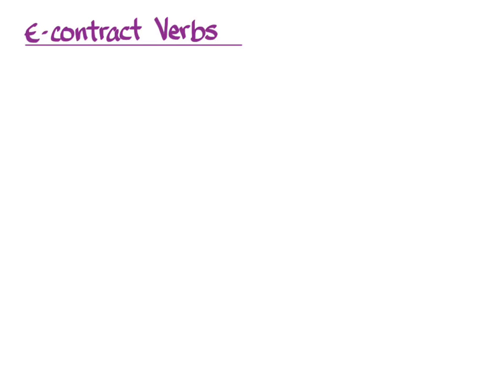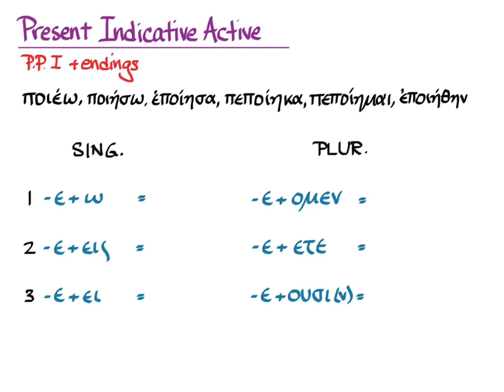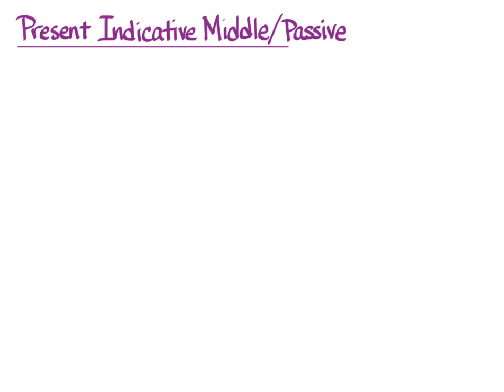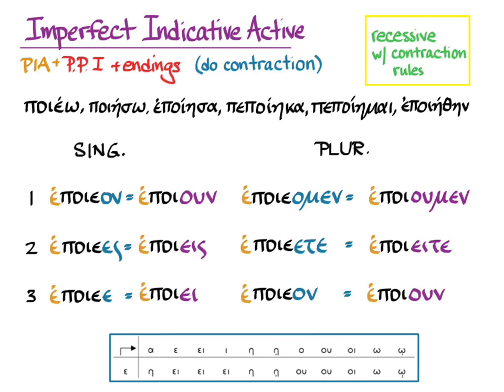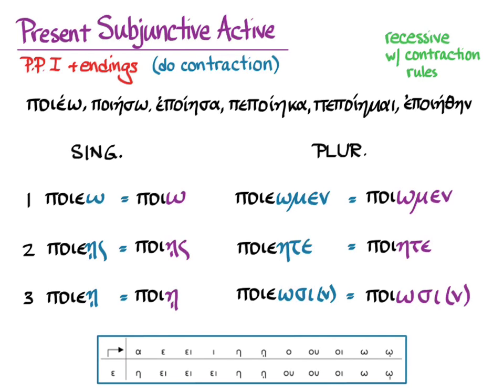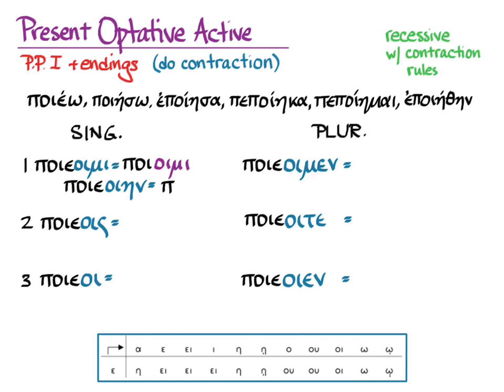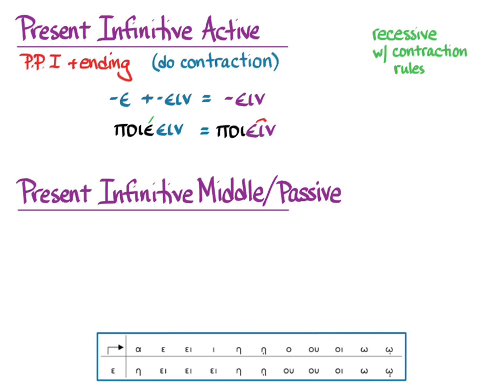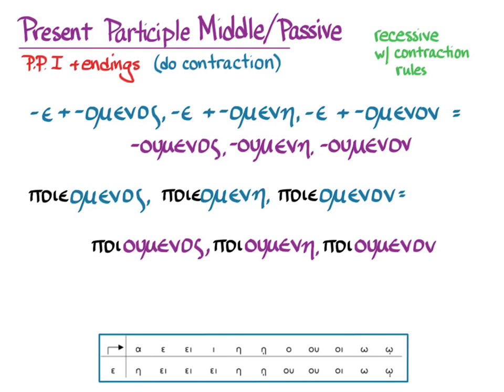§74 ε-contract verbs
Amy R. Cohen on epsilon-contract verbs to go with Hansen & Quinn's GREEK: AN INTENSIVE COURSE